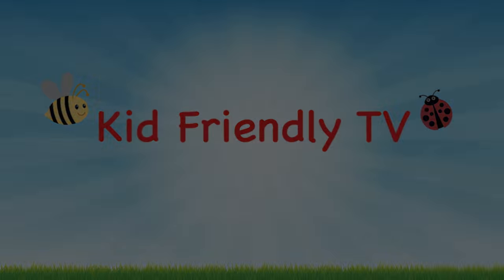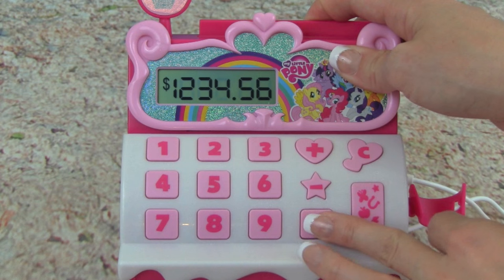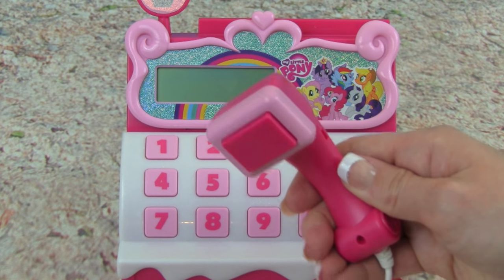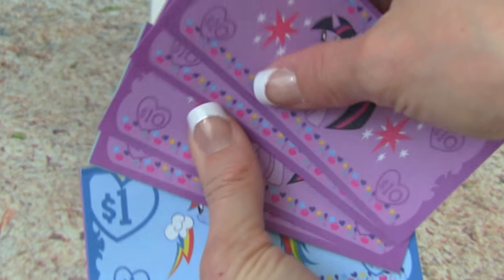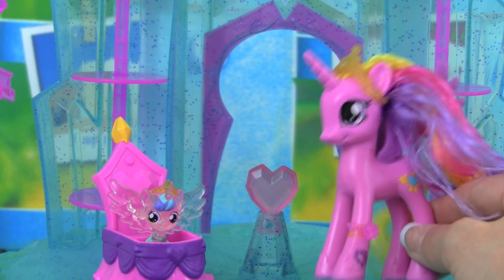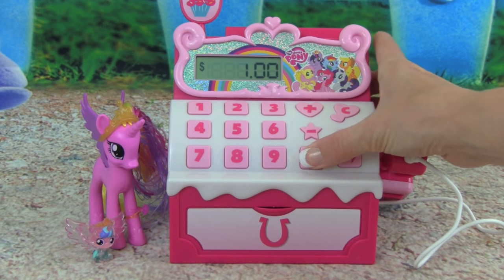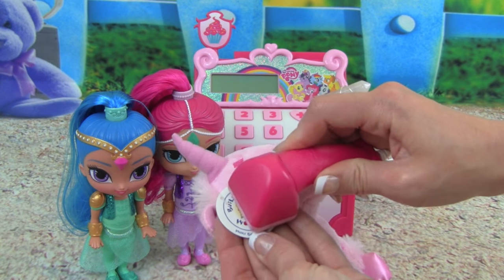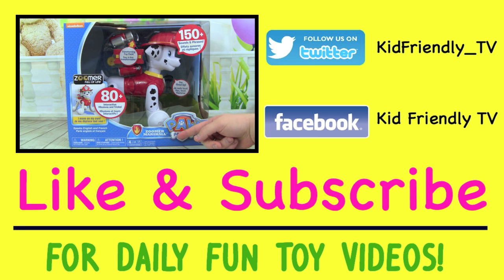MY LITTLE PONY Sugar Cube Cash Register! NEW MLP Electronic Cash Register TOY Play Time!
MY LITTLE PONY SUGAR CUBE CASH REGISTER!!  Join Kid Friendly TV, Princess Cadence, Baby Flurry Heart, & SHIMMER & SHINE to play with the new “My Little Pony Sugar Cube Cash Register”!  This is a “My Little Pony Electronic Cash Register” that makes real noises and comes with play money and credit card!

The My Little Pony Sugar Cube Cash Register is really cute and fun to play with.  It has lots of sounds and phrases that Pinkie Pie says.  Play with Kid Friendly TV today with the new 2016 My Little Pony Sugar Cube Cash Register.  Princess Cadence and Baby Flurry Heart come to the Sugar Cube store to buy some stuff.  Shimmer & Shine from Nickelodeon also comes to the store to buy a cute "Build A Bear" Unicorn.